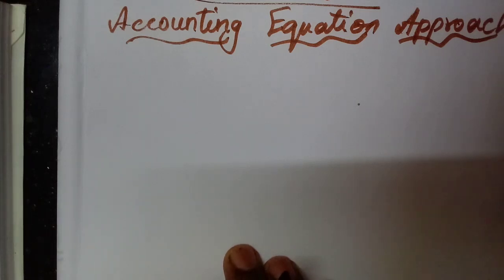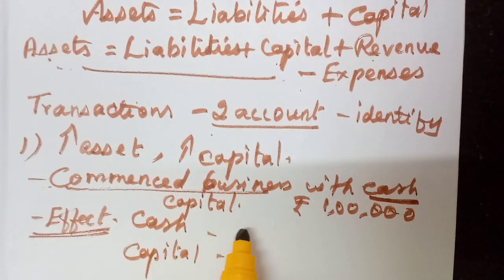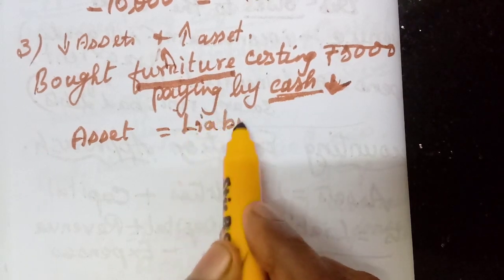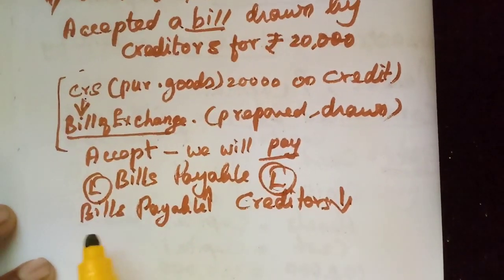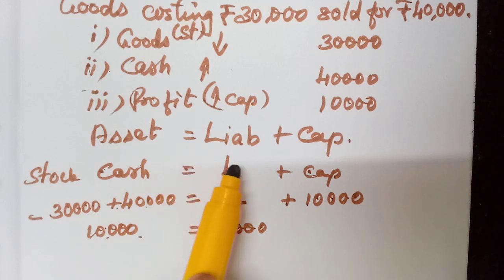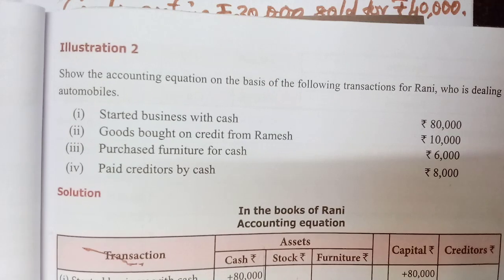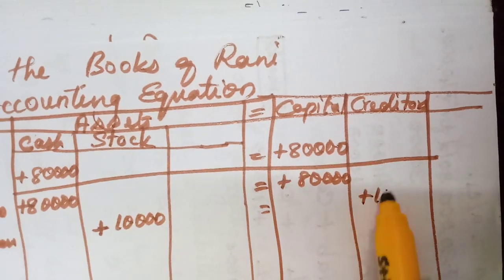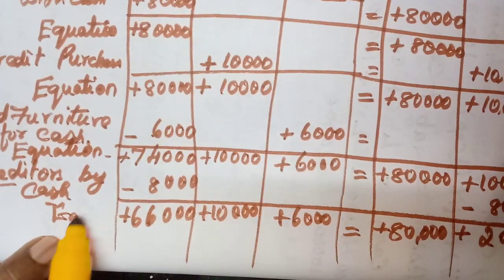Grade XI - Accountancy || Accounting Equation Approach || Bethlahem Matric School